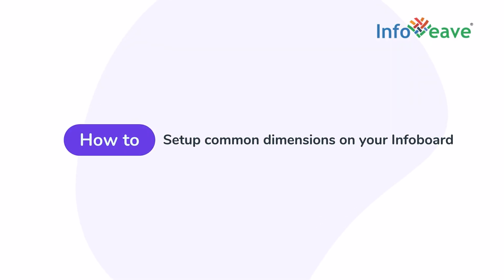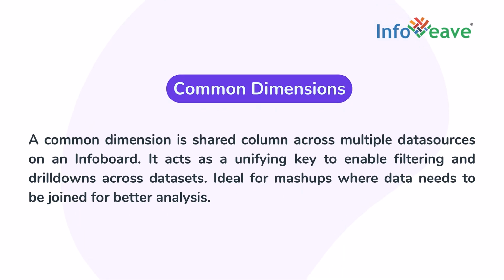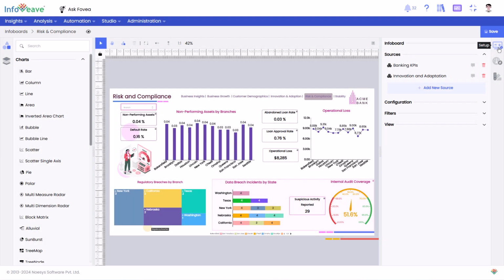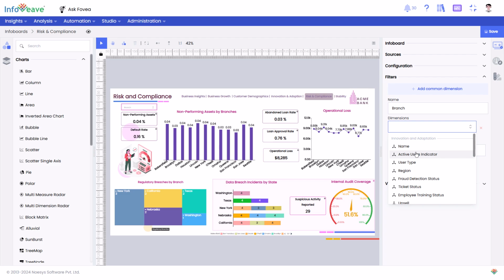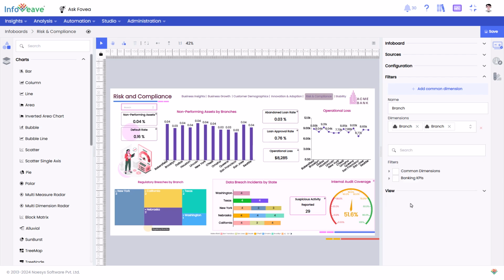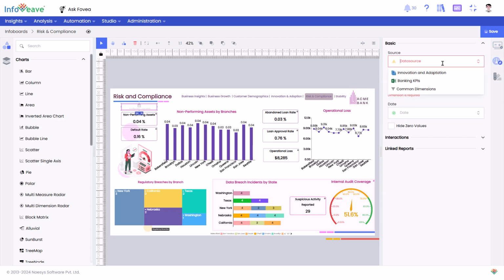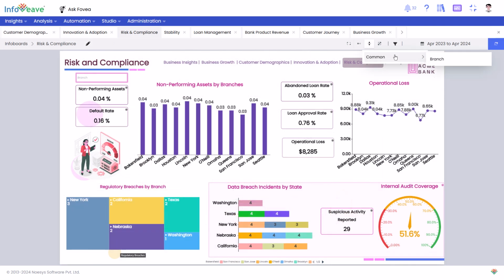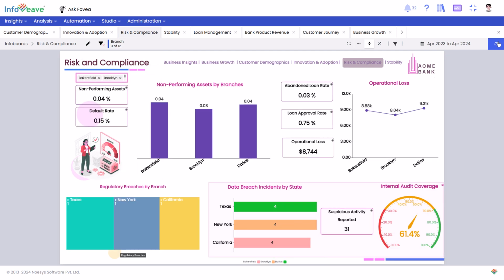Setup common dimensions on your Infoboard